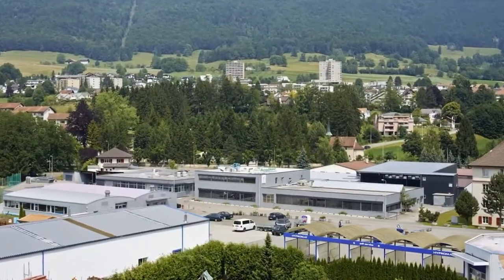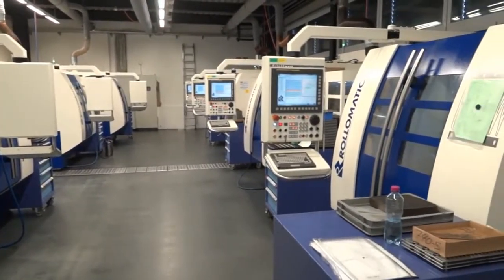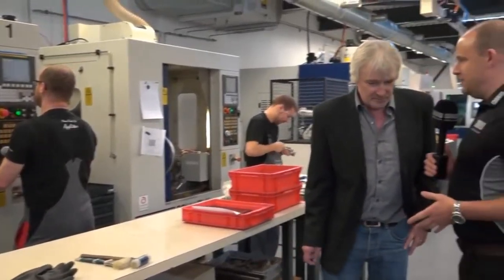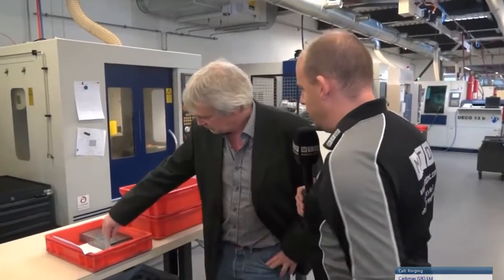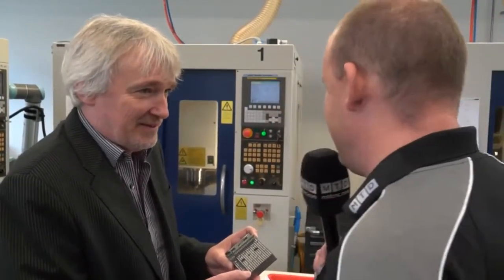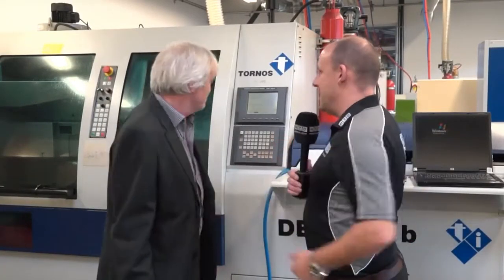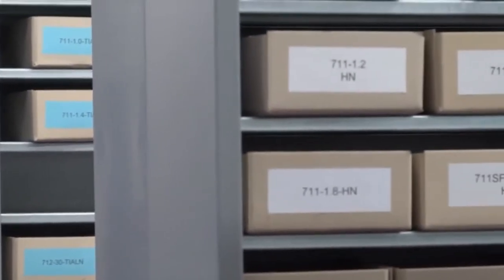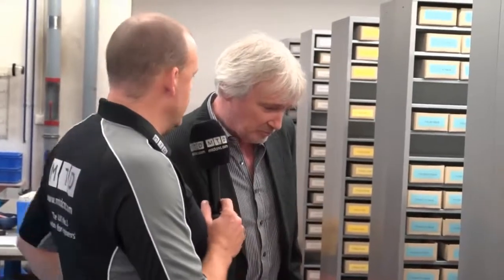MTD interview: Applitec Factory visit, Moutier, Switzerland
MTD visits Applitec Factory, Moutier, Switzerland. Applitec products sold by Floyd Automatic Tooling.